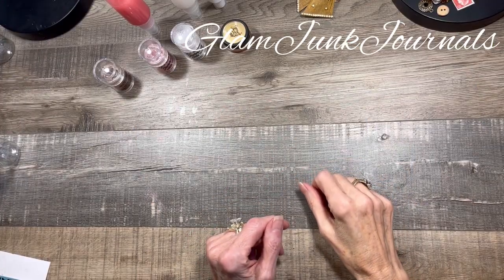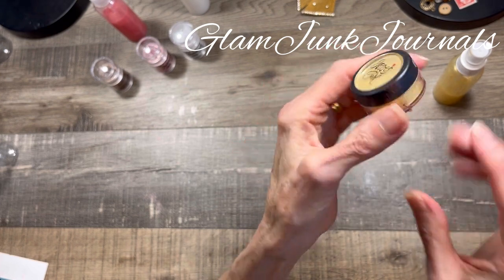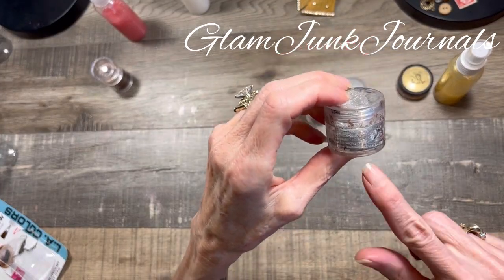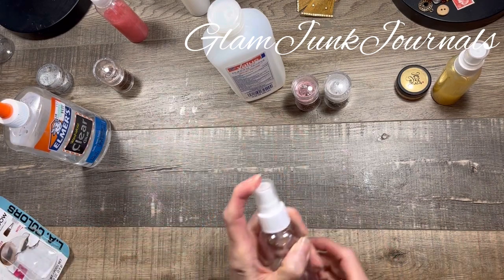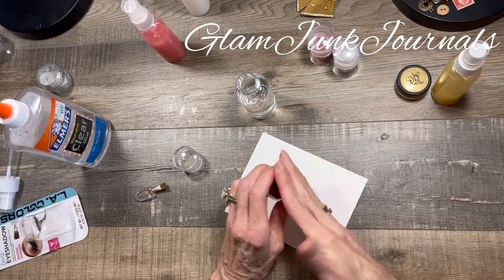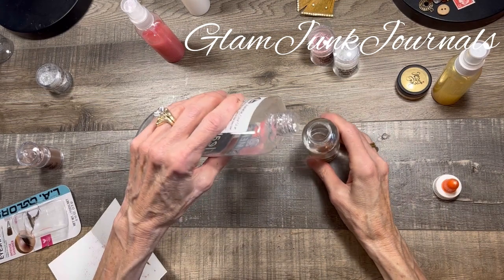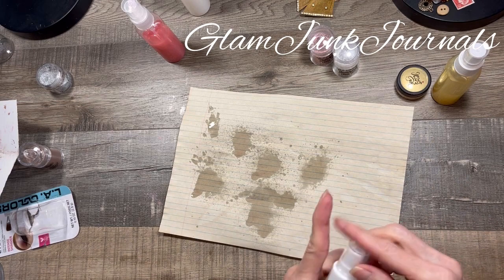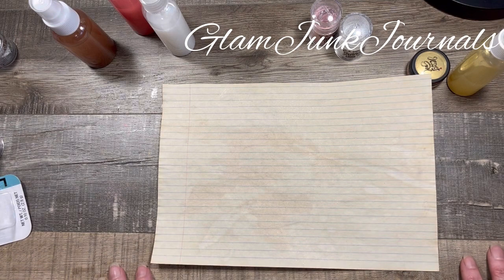Make Your Own Shimmer Spray - Quick and Easy Tutorial!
A great way to add shimmer and subtle sparkle to junk journal pages.  This spray also works on fabrics!  So easy, I love the results!

🌼 Elmer's Clear Glue
🌼 Jessie's Girl Eyeshadow (in similar colors)